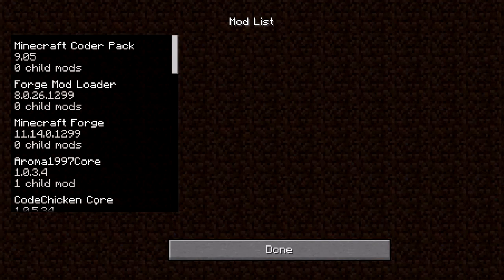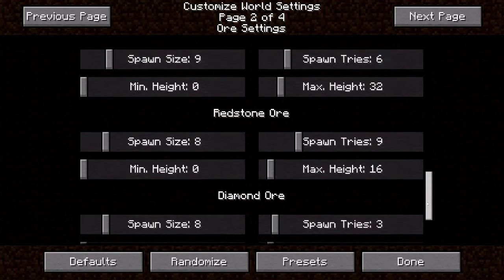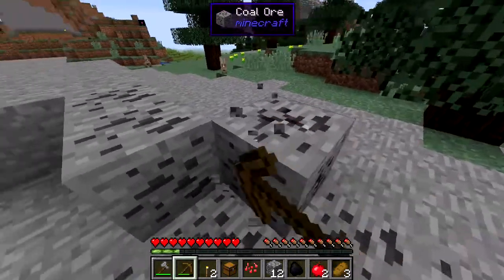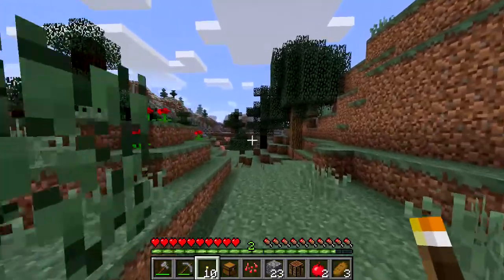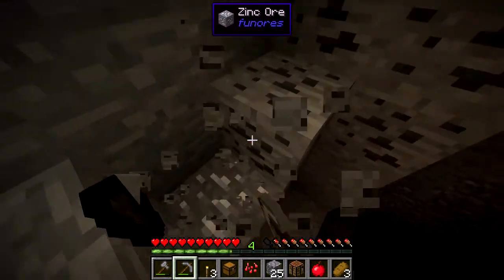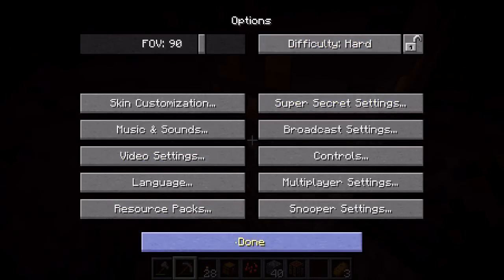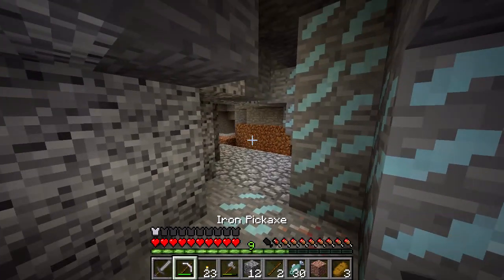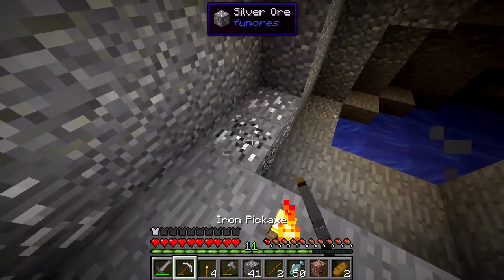Silent's Minecraft 1.8 - S1E01 - Stuff Will Probably Break!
With Silent's Gems updated and my new mod, Fun Ores created, it's time to test some mods once again! A public beta for these two mods will be out in maybe a week or so.

Custom mod pack for Minecraft 1.8 + my mods, Silent's Gems and Fun Ores (mod list below)

Gems and Fun Ores not publicly available yet! Links will be in future videos.

Current mod list (may change at any time, dependencies not included):
Sorry, I can't distribute this pack :(
Aroma Backup
Baubles
Better Chests
Fast Food
Fun Ores
Glass Shards
Hopper Ducts
Parachute Mod
Ruins
Schematica
Silent's Gems
Talismans 2
Waila